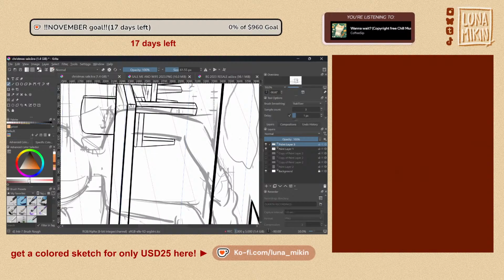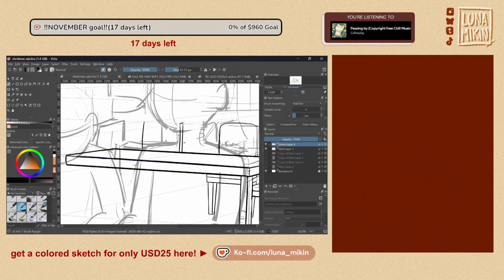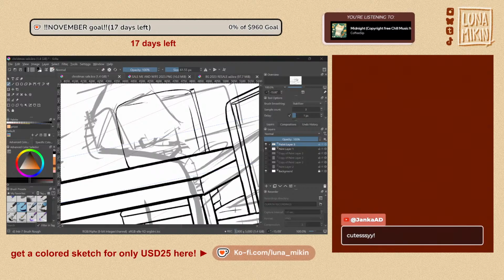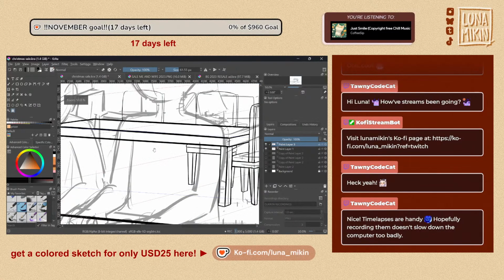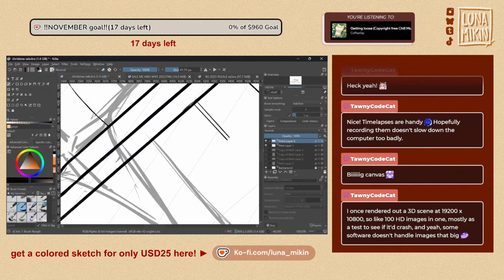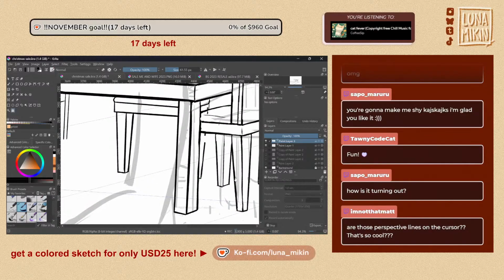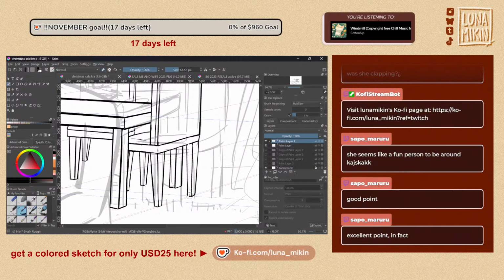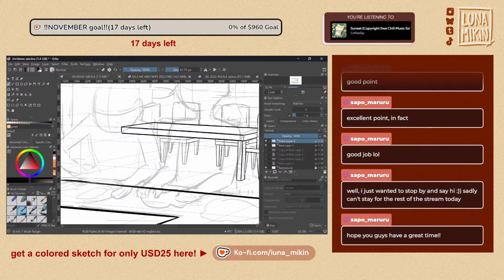chill art, sweet deals (xmas sale!)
Help me reach my goal by getting a sketch commission for only USD25 here!!

►BlueSky: ‪@lunamikin.bsky.social‬

Softwares used:

►Animation: Krita/Callipeg
►Editing: Adobe Premiere Pro CC 2025
►End Card: Callipeg + Adobe After Effects